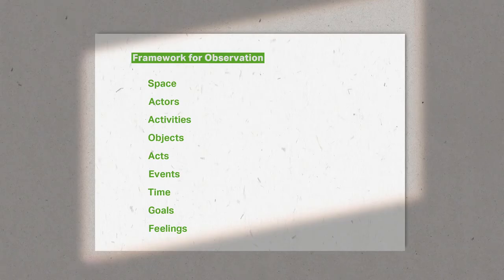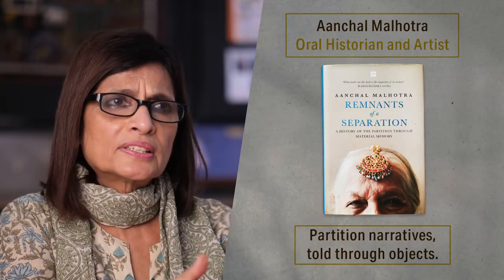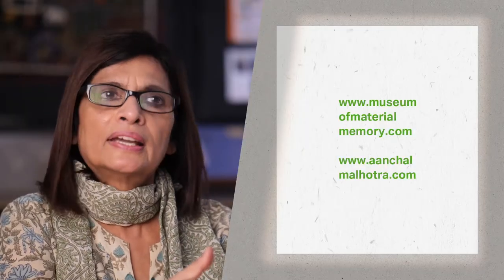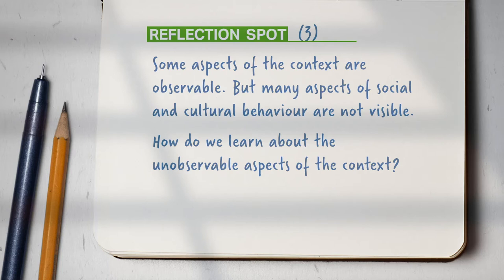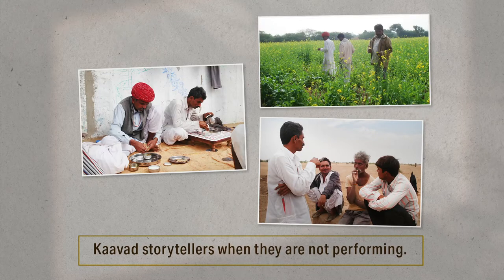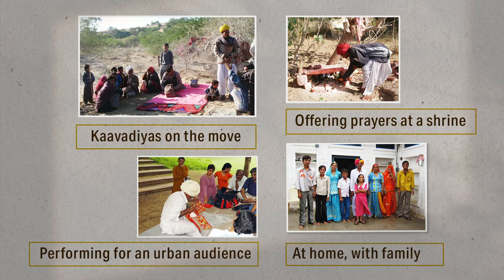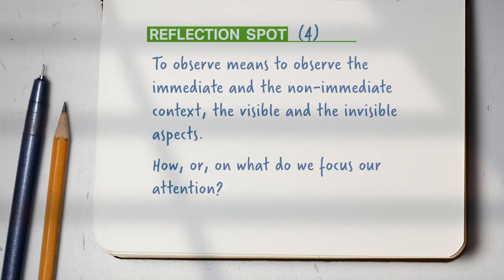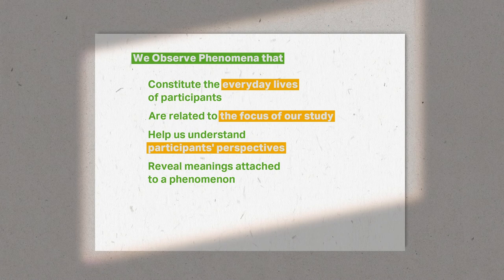Week 5: Lecture 3: What to Observe